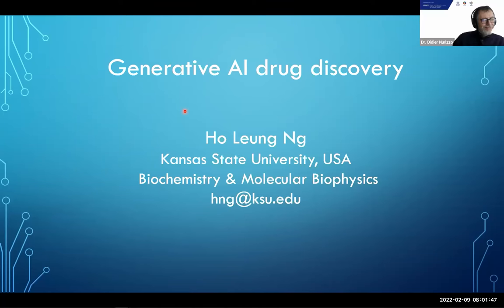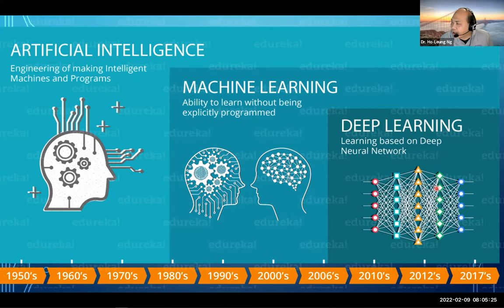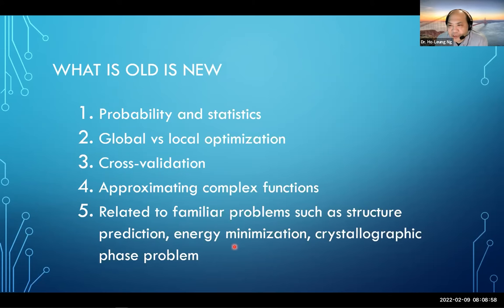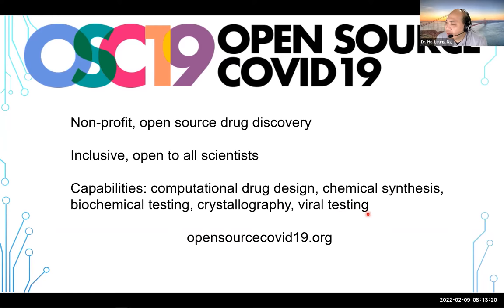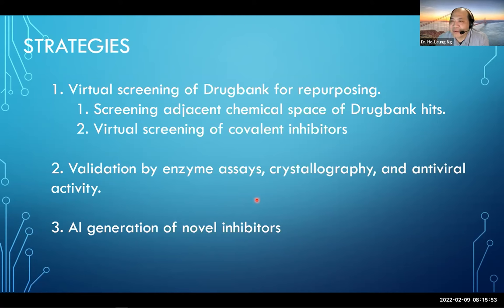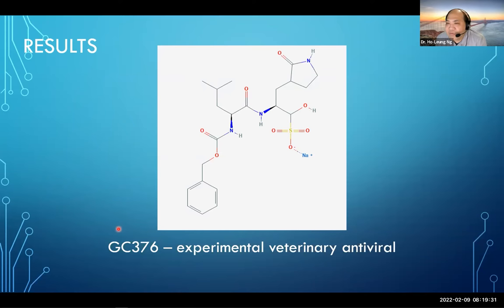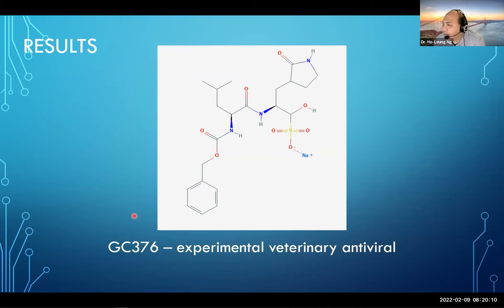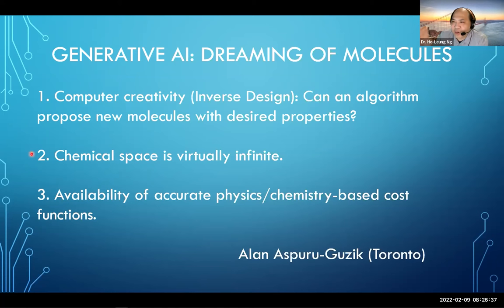Ho Leung Ng - UDM2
UDM2.  Ligand and fragment screening: enabling technologies for pressing threats

Aim & Scope
Modern drug development relies heavily on knowledge of the atomic structure of macromolecules and their complexes with small molecule drugs. This approach, called “Structure Based Drug Design” (SBDD) is central to the drug design process and relies heavily on structure determination methods such as cryoEM, NMR, SAXS and X-ray crystallography. With the EBS, the latter two methods have undergone significant upgrades in their capabilities at the ESRF. This UDM is dedicated to both experimental and analysis methodology as well as case studies of protein-ligand interactions, particularly in their application to drug development.